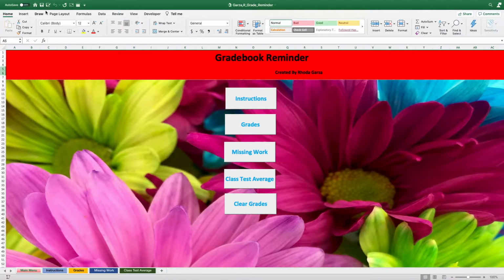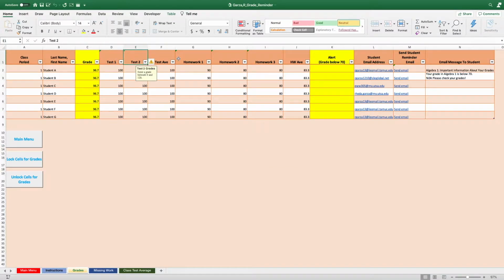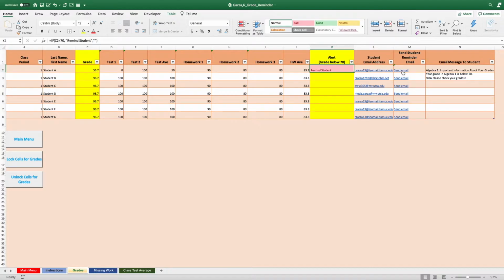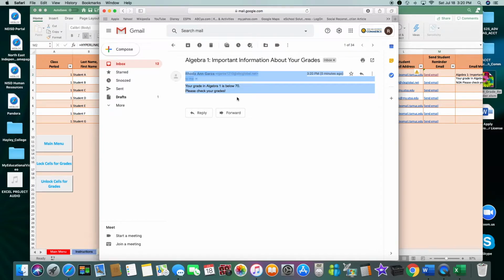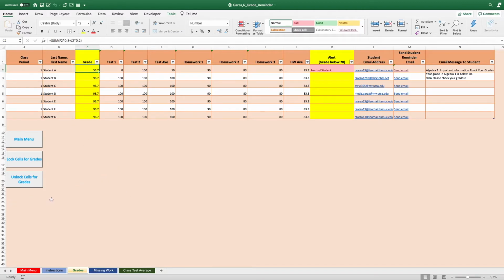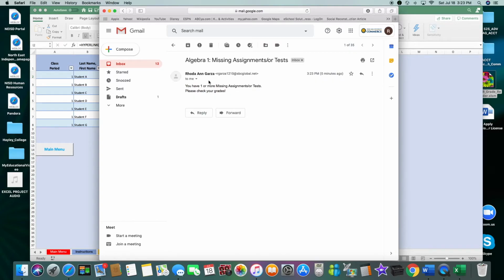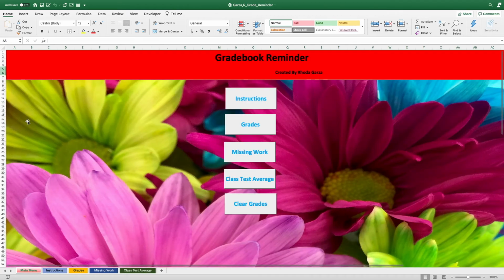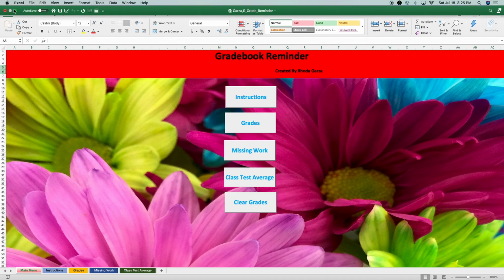Grade Reminder Excel Project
This video is about ExcelProjectVideo